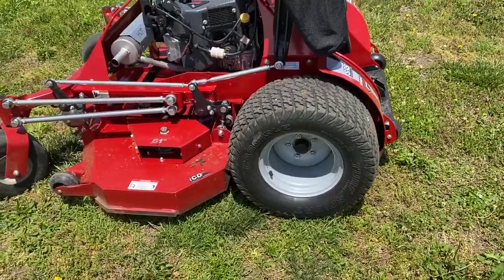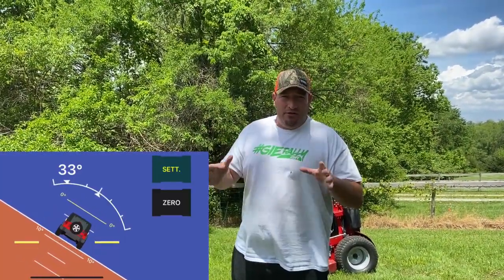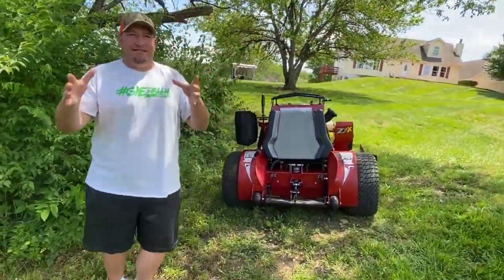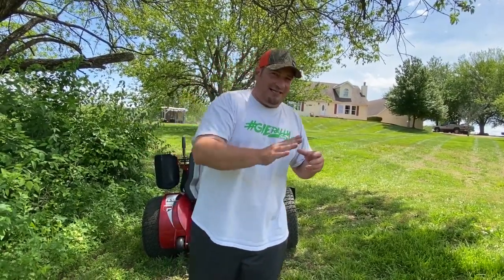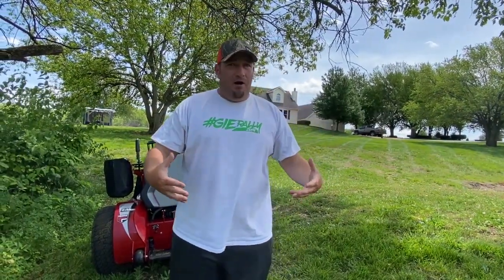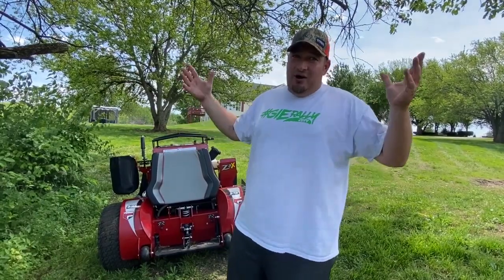Ferris Z3X On A Slope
►Headphones Used

►Editing Programs

2018 Toro Z Master 3000 Series 60"
2017 Toro Grandstand 48"
2017 Toro Timemaster 30"
2016 Toro Personal Pace 22"
ECHO PB-8010T
2 ECHO PB-770T
ECHO SRM-2620
ECHO SRM-2620T
ECHO SRM-280T
ECHO SRM-3020T
ECHO PAS-280
ECHO ES-250
ECHO PB-2520
ECHO PE-225
ECHO PE-266S
ECHO HC-152
ECHO CS-590
2018 Load Trail 7x16 Trailer